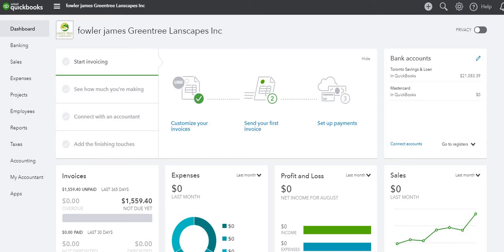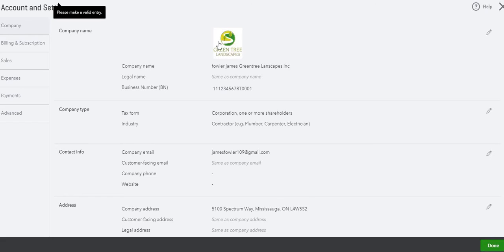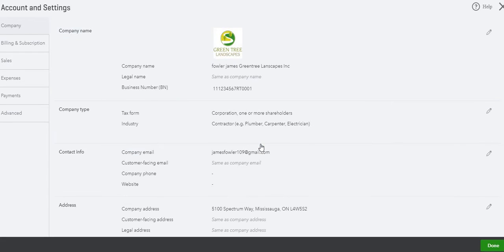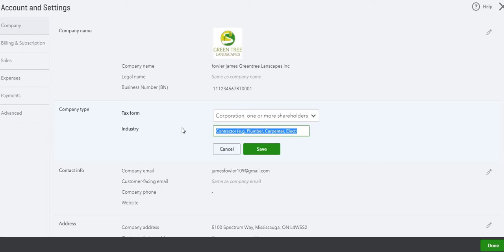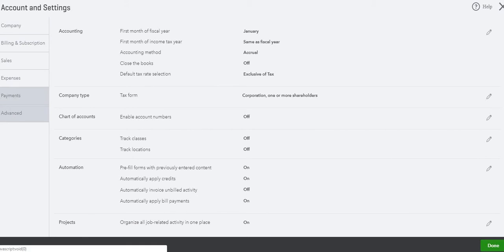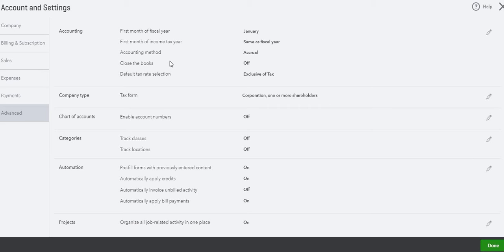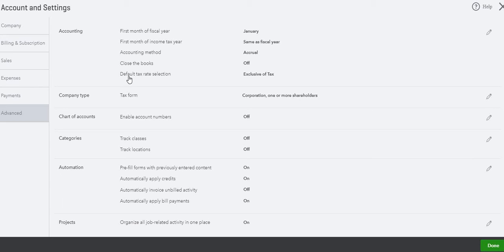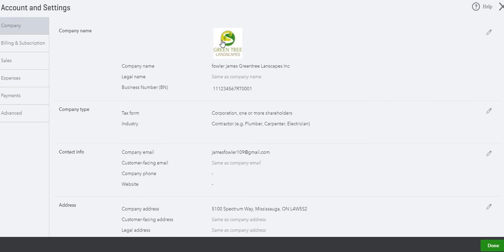Setting up a company in QuickBooks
How to set up a company in QuickBooks